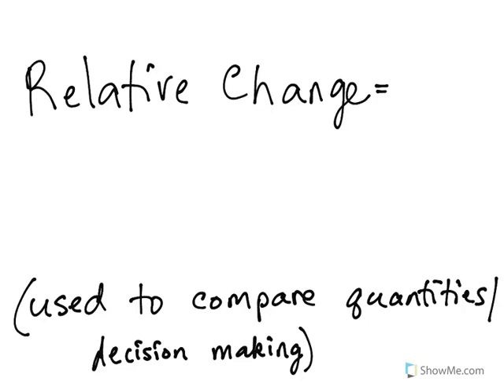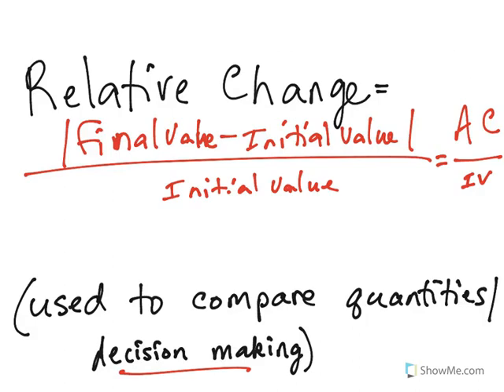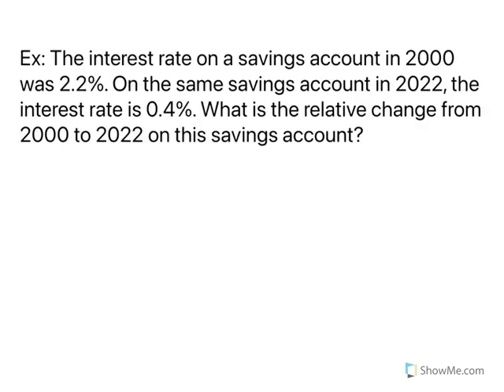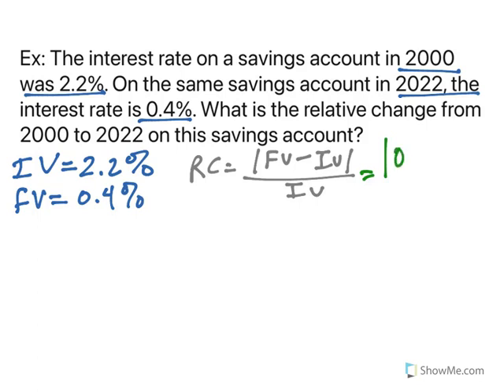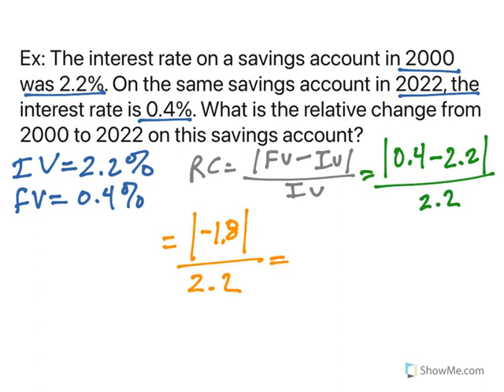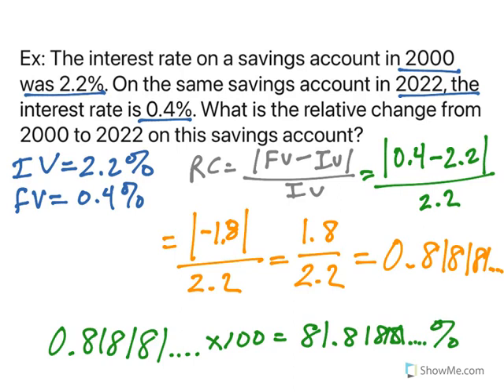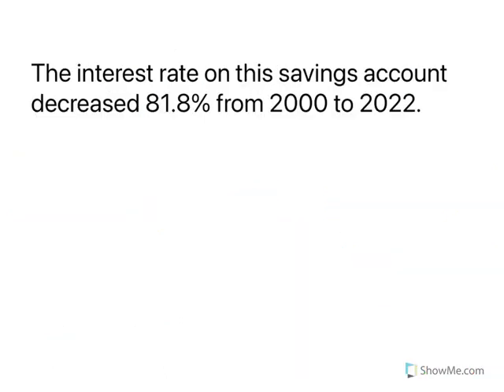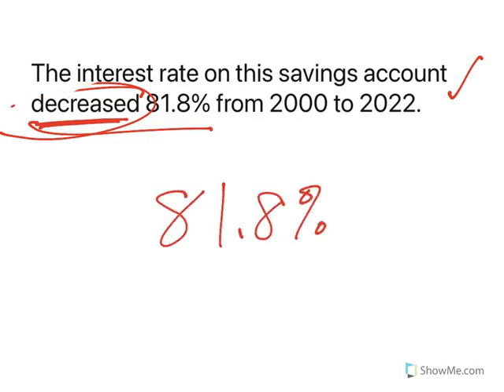Calculate Relative Change with Percentages